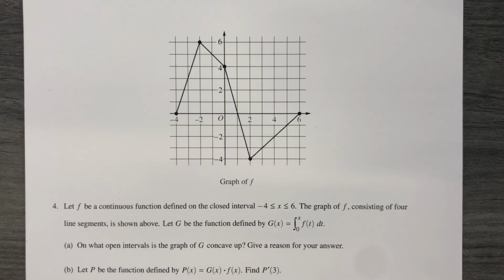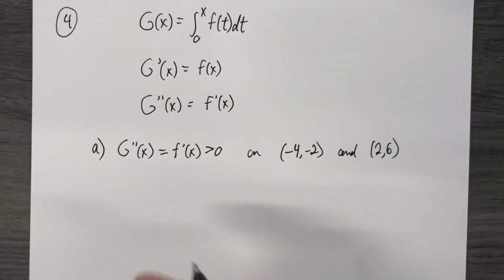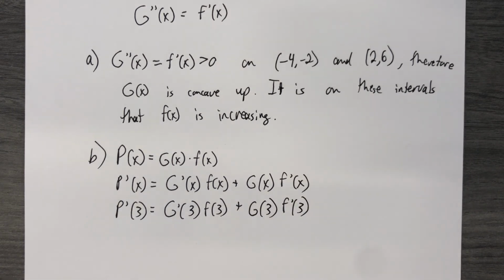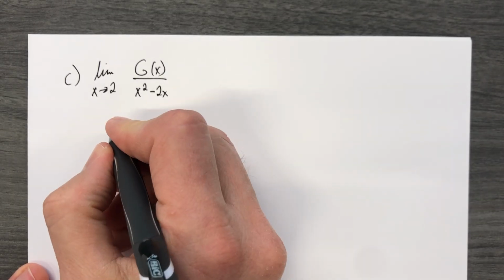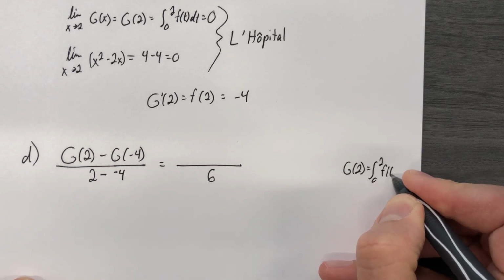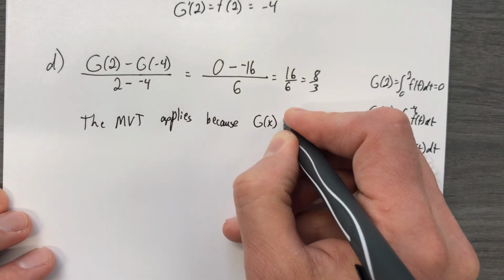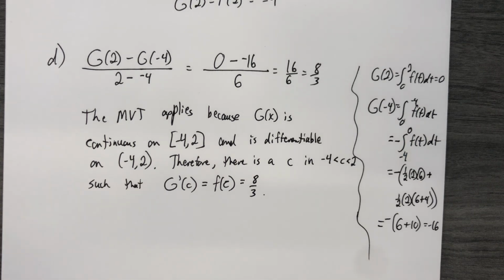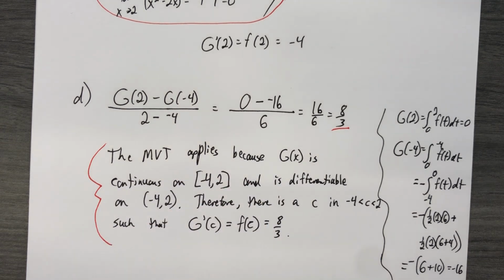2021 AB Calculus FRQ, #4